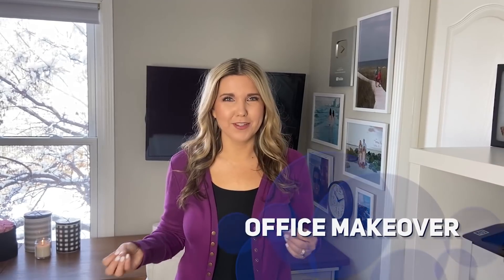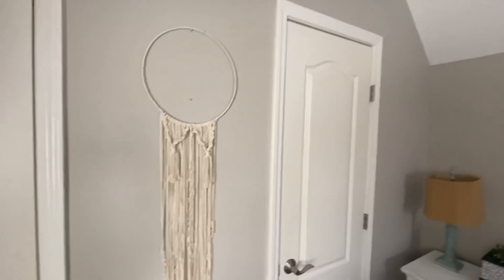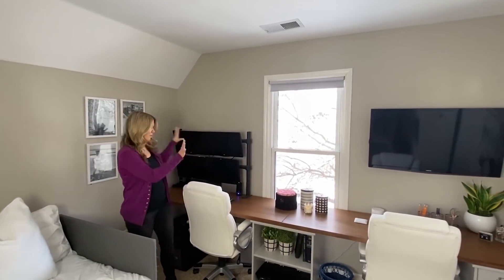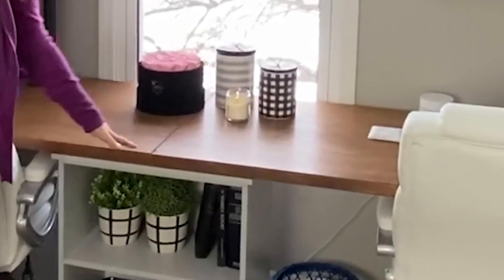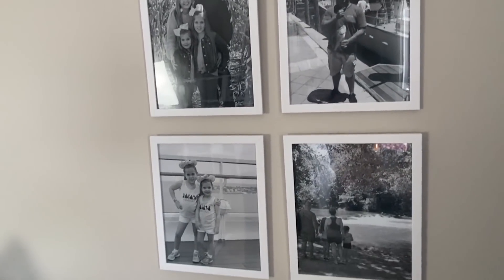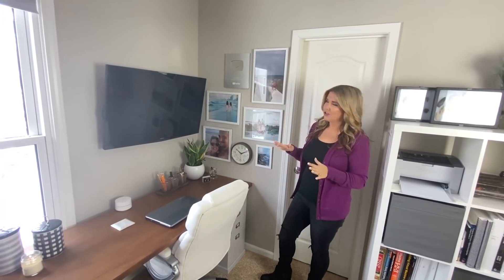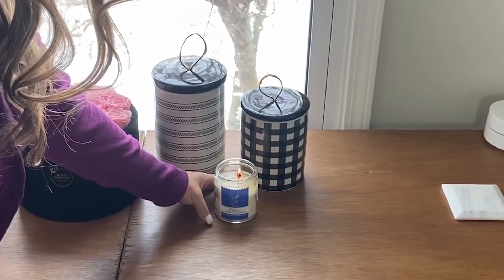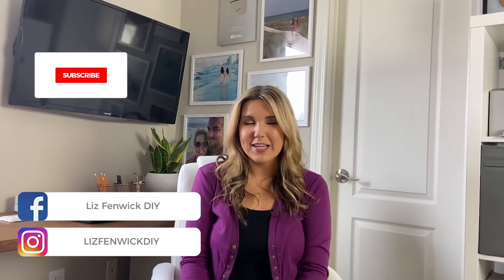Office Makeover on a Budget! Easy IKEA and Dollar Tree Hacks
Today's video I'm sharing my office makeover on a budget. I used a combination of easy IKEA hacks and dollar tree diys to makeover my space.

Products in Video:

Twin Mattress

Rose Forever $20 off your order with my link!

Macrame yarn

Vintage Effects Wash

11 X 14 frames

IKEA Rug

IKEA Shelf

IKEA drawer unit

Amazon dresses

WRITE ME!